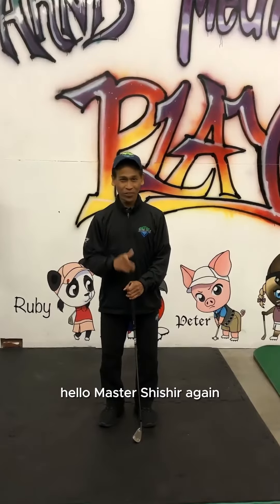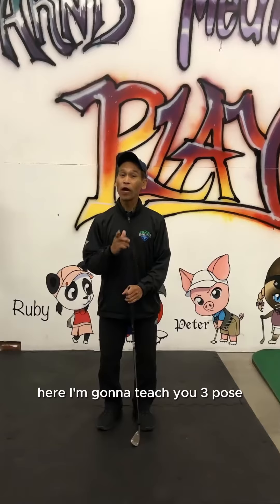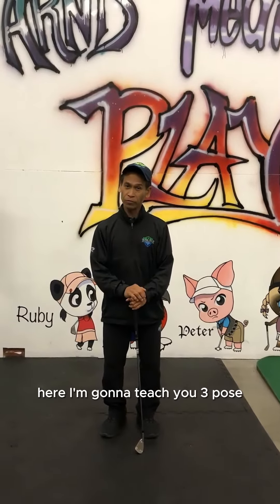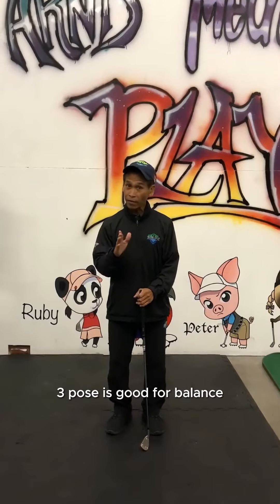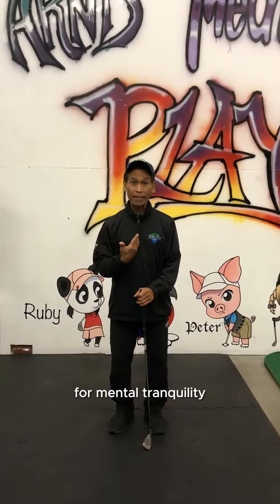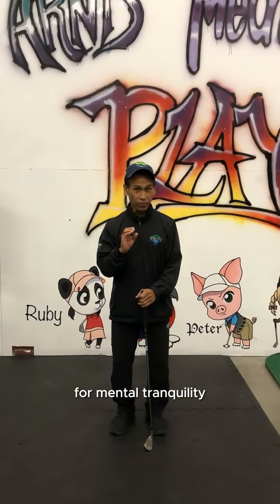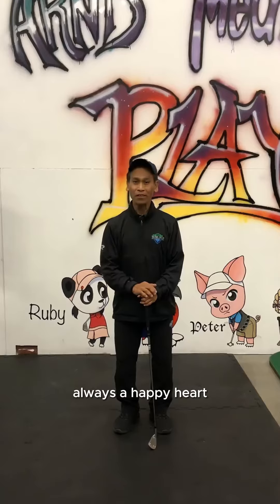Chi Golf Warrior Pose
Mindbodyheart Welcome 2024
HArnis, Yoga, meditation, heartfulness, chigolf

Upcoming 2024 Events
Dec Tri city USA
Jan 23-26 Orlando, Fl PGA Show
March ontario PGC
April Arnis FMA Bantayog Festival Cam Norte, Phil
June-July BC/ Ontario  Arnis TV/ Movie
Aug. Subruary Comicon
Sept  Wallaceburg Comicon